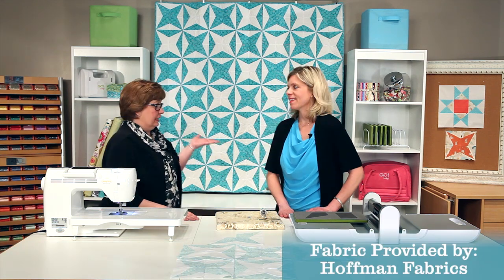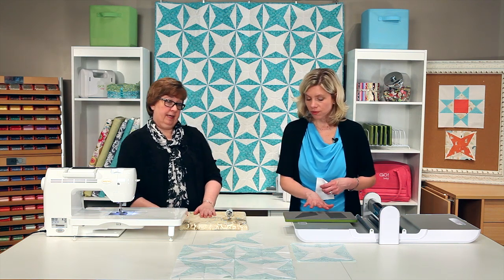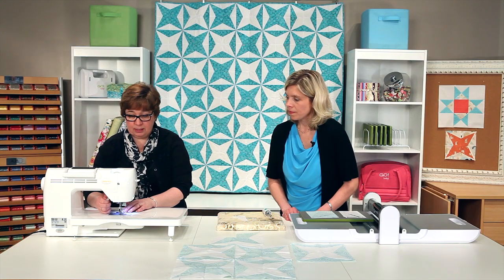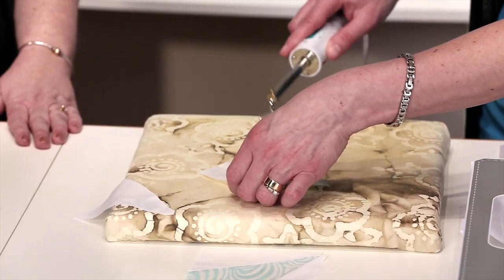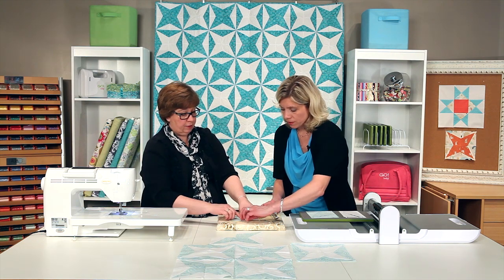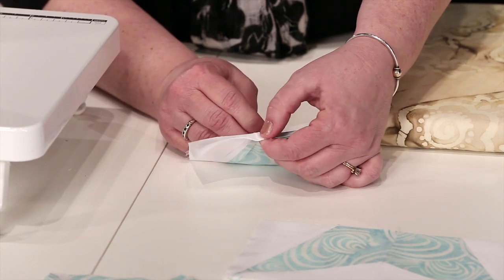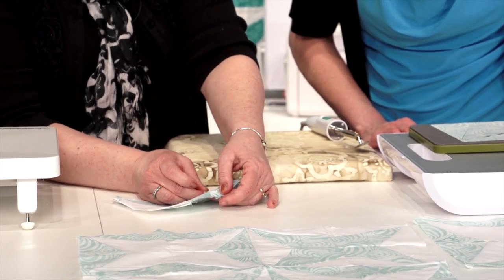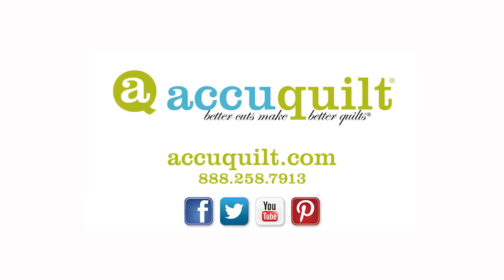Quiting Tutorial - Quilt a Beautiful GO! Hummingbird Quilt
Erica and Lynn share the GO! Kite - 4" Finished Die featured in the GO! Hummingbird Quilt.